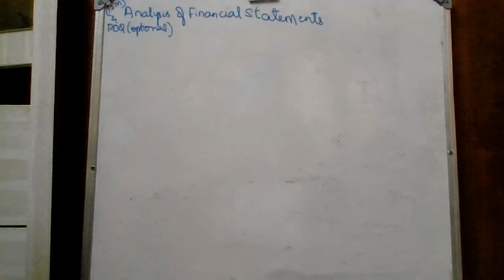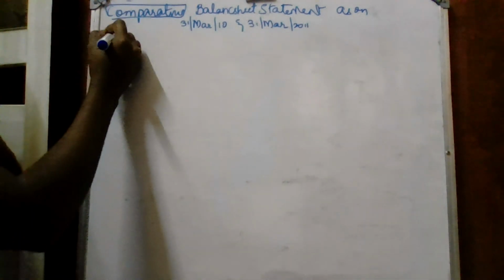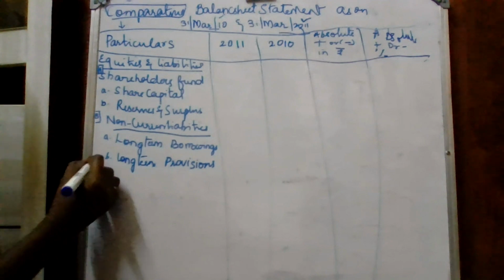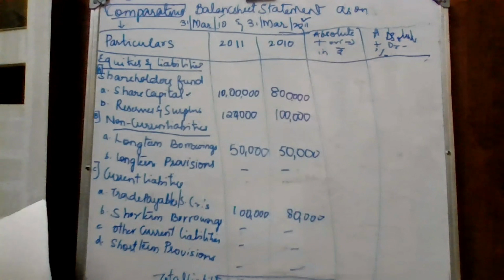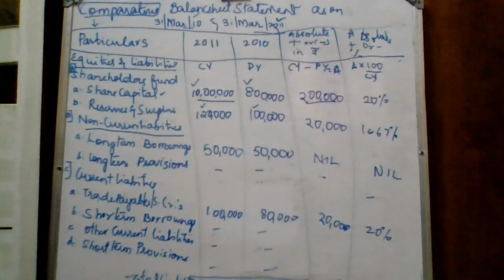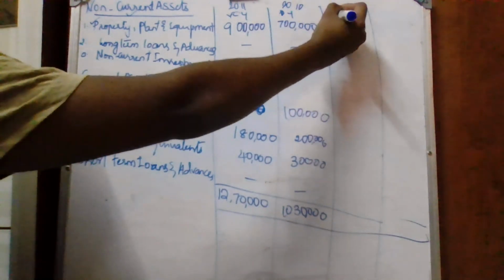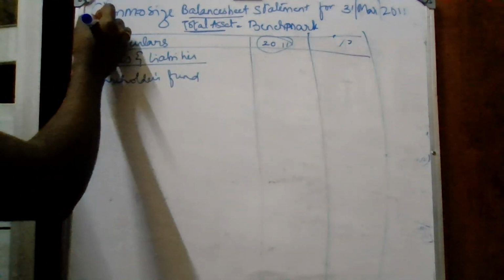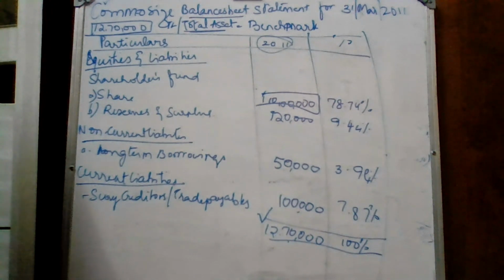Analysis of Financial Statements - Comparative & Common Size - Balancesheet